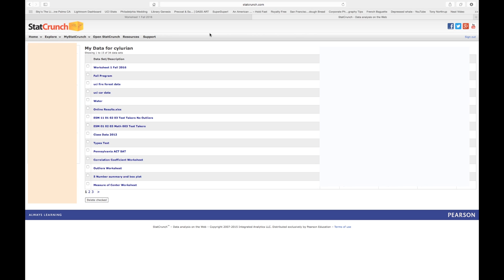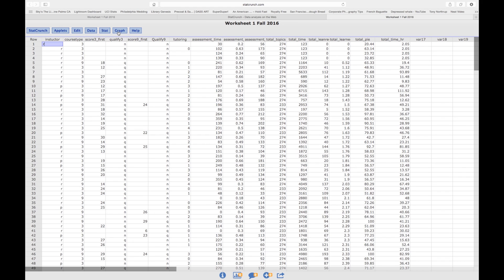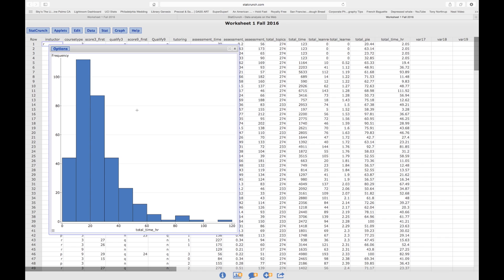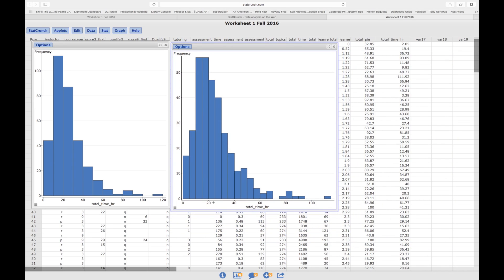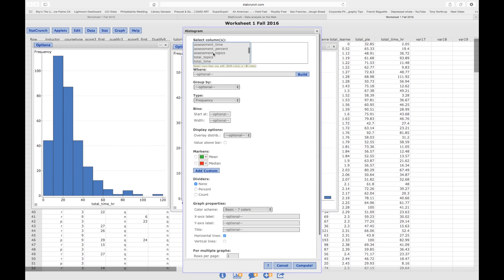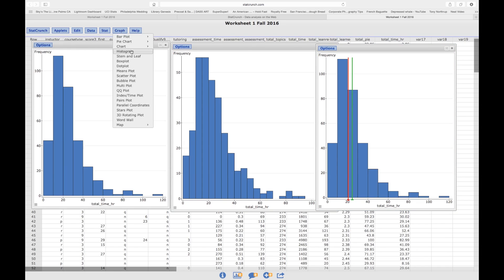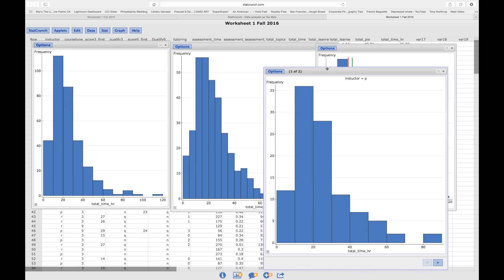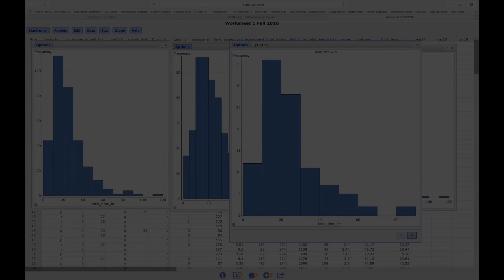StatCrunch - Histograms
This video will show you how to create a histogram in statcrunch as well as changing the bin widths and creating histograms for two or more groups.